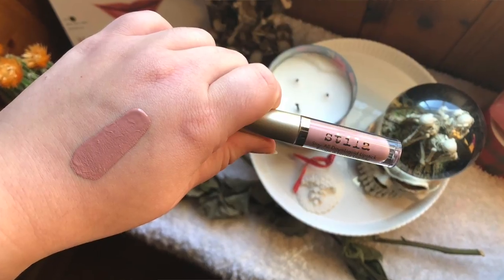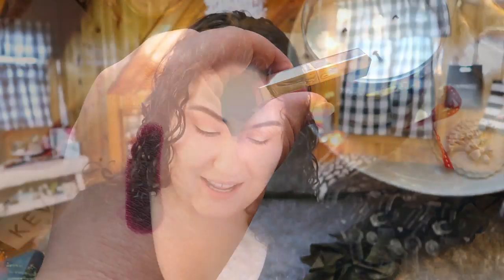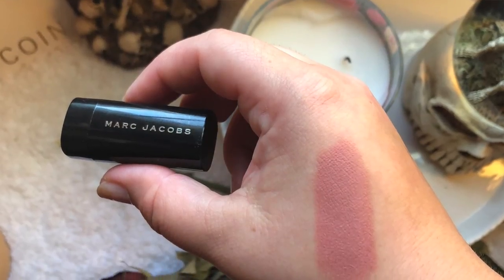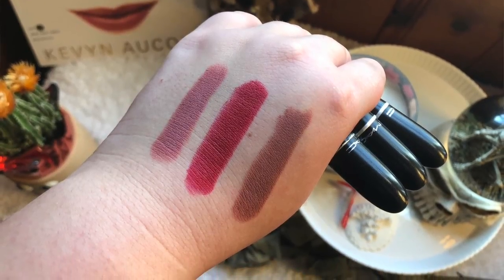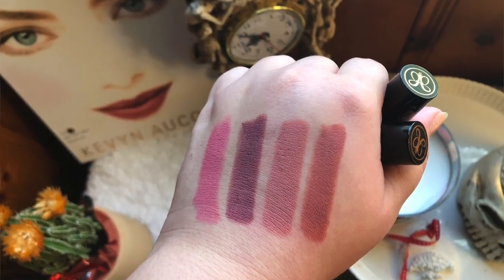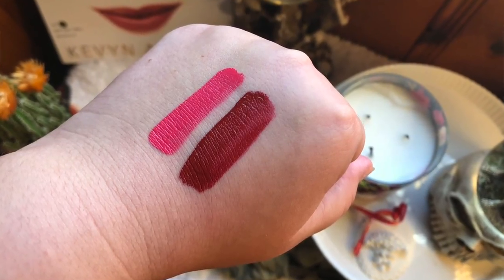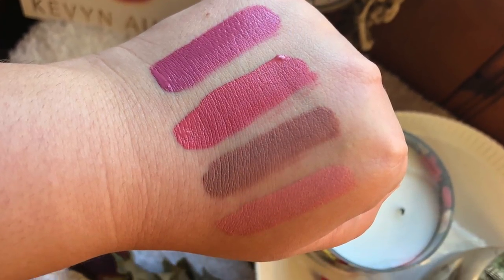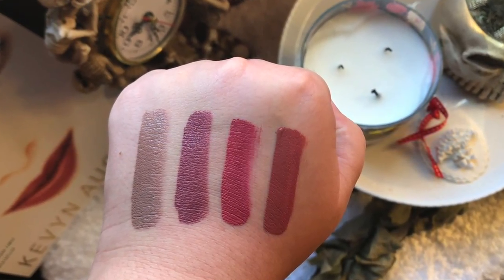My Mini Lipstick Collection [With Swatches!]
Welcome to my mini lipstick collection! I truly love mini lipsticks and glosses so much more than full sized lip products- and I tell you all about it in this video! I haven't really seen any videos dedicated to mini lip products so I wanted to show you all my collection. Do you like mini lip products better? Let me know down below!!

Undertone: Warm/Yellow
Skin Tone: Light/Light Medium
Skin Type: Combination/Dry

▼ SOCIAL MEDIA ▼
❋Pintrest: @Monicaadrianna